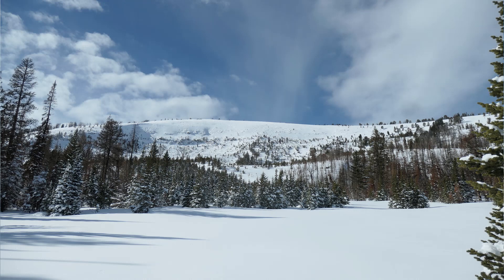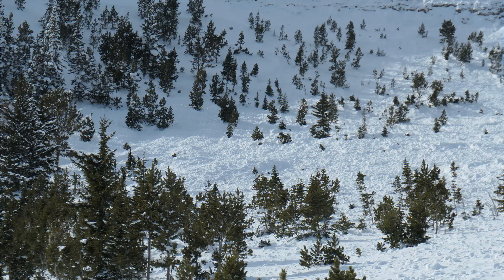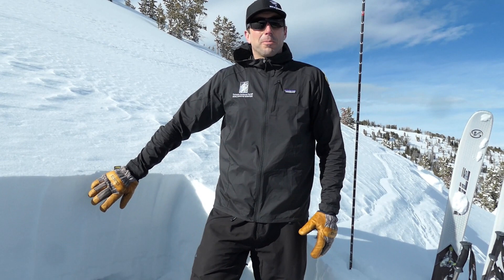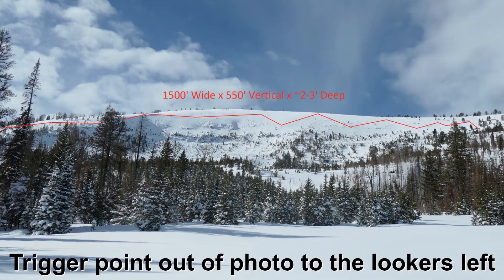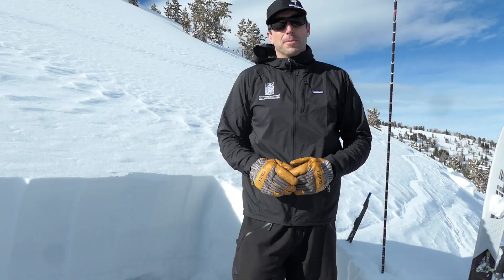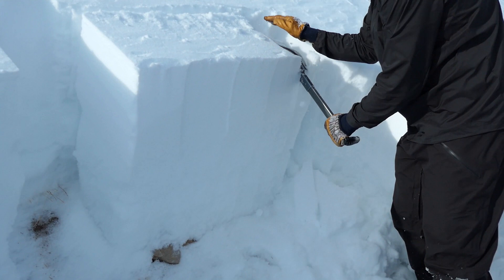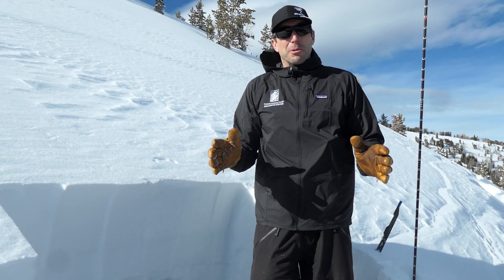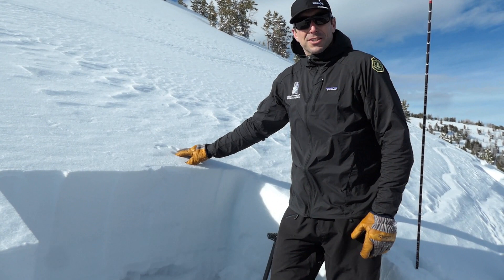1500 Wide, Human Triggered Avalanche - 1 February 2021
We toured into Ernie Miller Ridge to check out a large, human-triggered avalanche. The skiers triggered the slide from out of the way on the south side of the avalanche. The slide then propagated 500 vertical feet uphill and 1500 feet across. It failed on weak depth hoar near the ground.

The sensitivity has decreased since Saturday. While natural avalanches are unlikely, human-triggered slides remain a scary possibility.